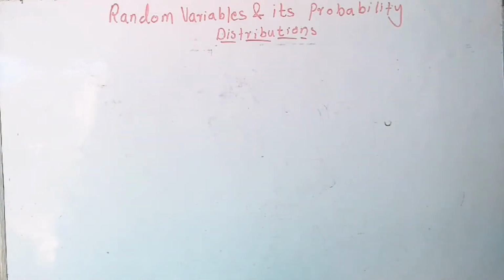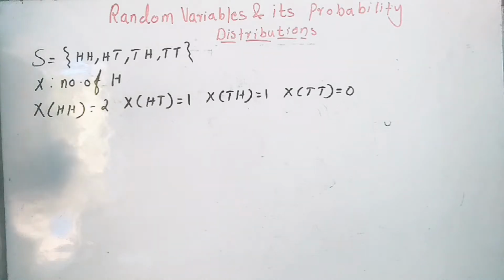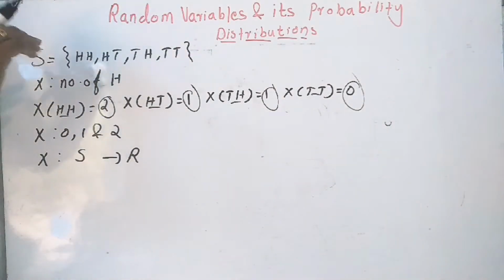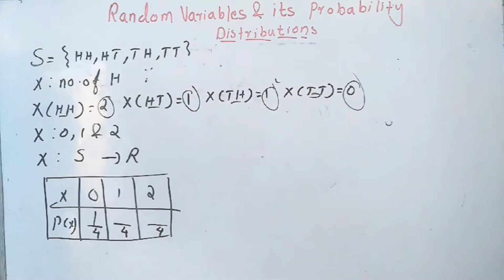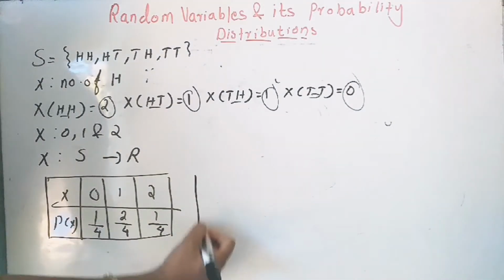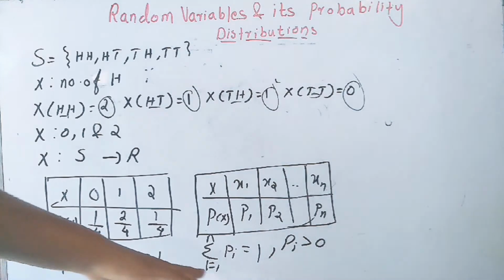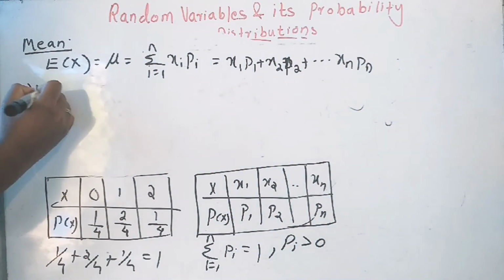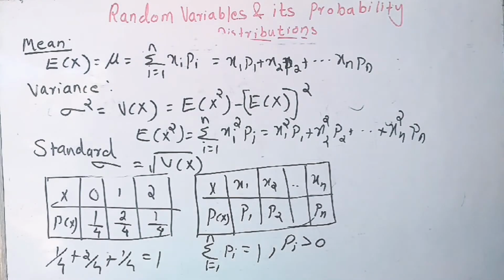Random Variables and its Probability Distribution | Chapter 13 : Probability | Class 12 Mathematics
Chapter : Probability
12th Standard Mathematics

1. Random Variables

2. Probability Distribution

3. Mean

4. Variance

5. Standard Deviation